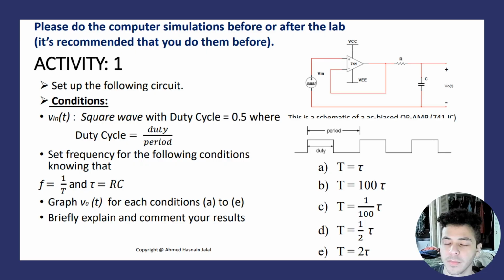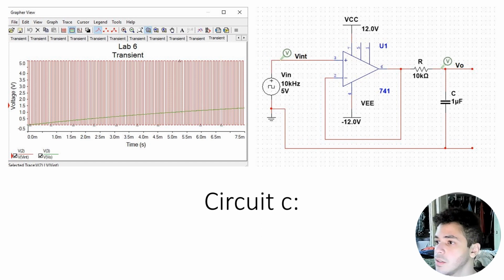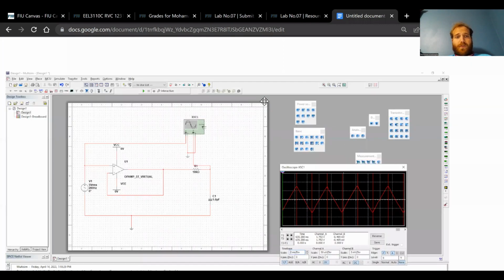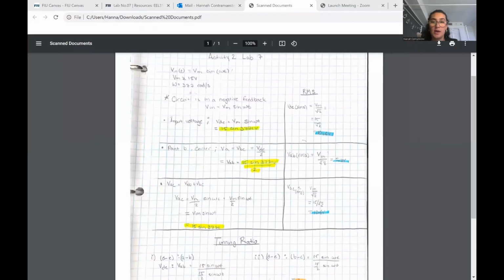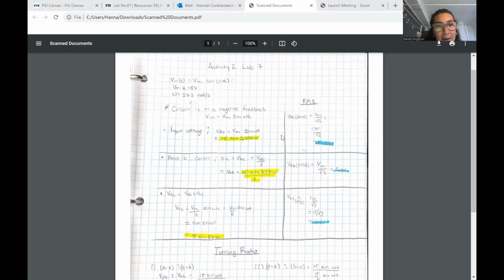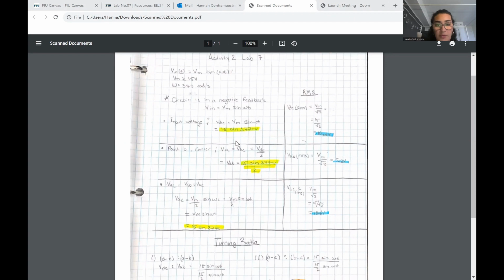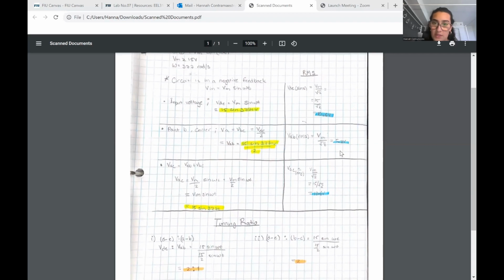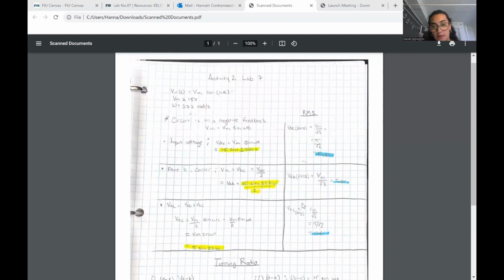Lab Project 7 Group 2 EEL 3110C Touma, Contramaestre, Alsabbaghe